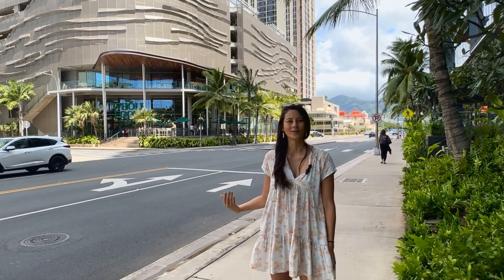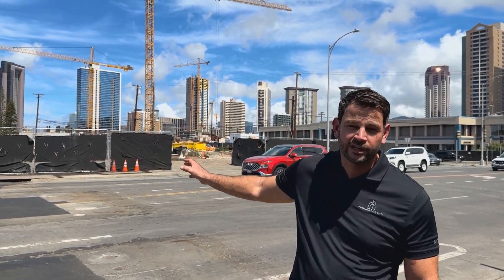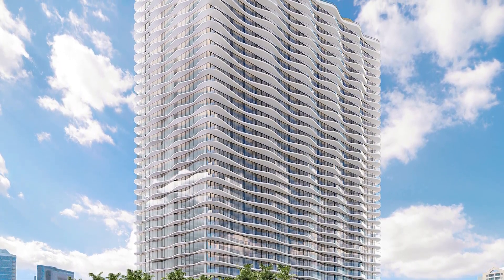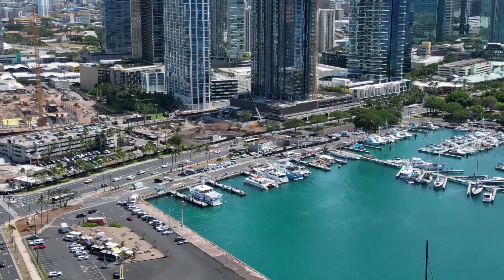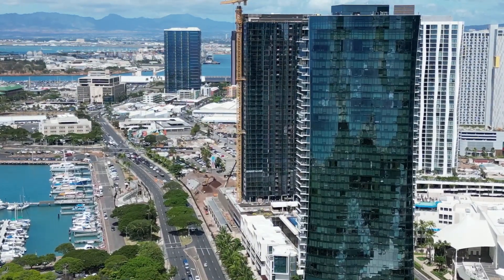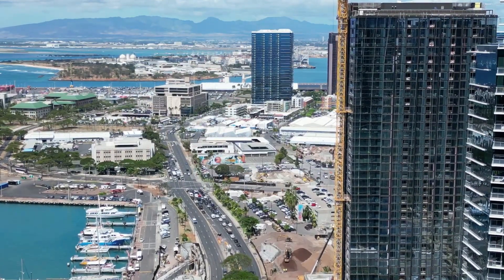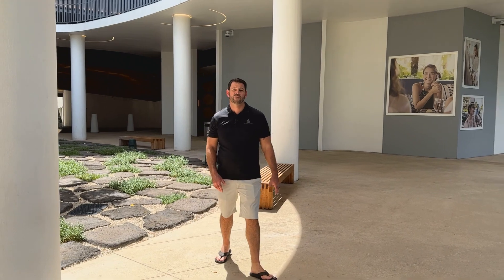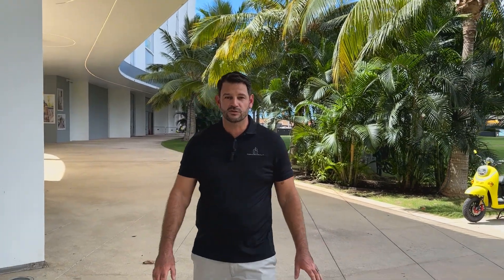🌺 Discover Launiu - Your Future Paradise in the Heart of Oahu! 🌺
Step into an exclusive first look at Launiu, Ward Village's latest dazzling tower set to redefine luxury living by 2026.

🌟 Why Choose Launiu?
Launiu isn't just a home—it's a lifestyle. Experience a unique blend of urban sophistication and island luxury in vibrant Ward Village.

🌅 Unparalleled Views & Design
Don't miss out on the panoramic vistas from our front row tower. Inspired by Halekulani, Launiu seamlessly marries old Hawaii charm with modern amenities. Lanais are offered on the coveted Diamond Head side of the building.

🚀 Act Fast for Best Prices
Like all Ward Village residences, the best prices are available as soon as listings hit the market. Don't miss out!

📞 Exclusive Offerings Just For You
Be amongst the first to uncover the secrets of Launiu. Click below for a personalized meeting with the developers, tailor-made for you.

✅ Your YouTube Channel

📲 Thinking of Moving to Oahu? We're Here to Help!

 to learn more about all the programs available to you and start saving today!